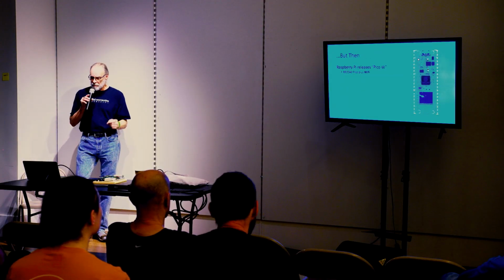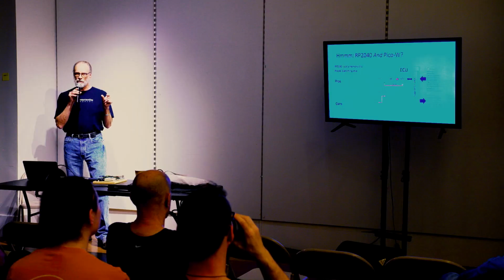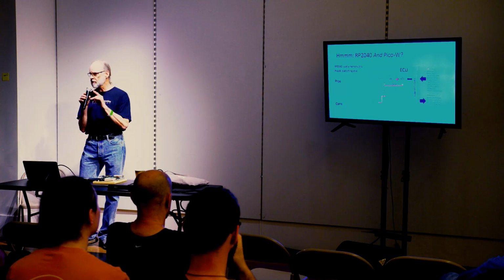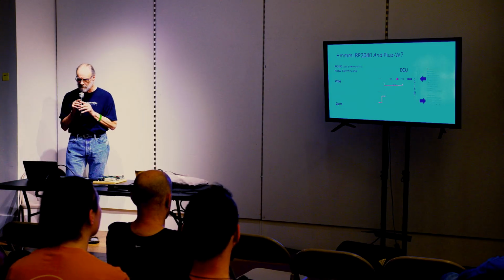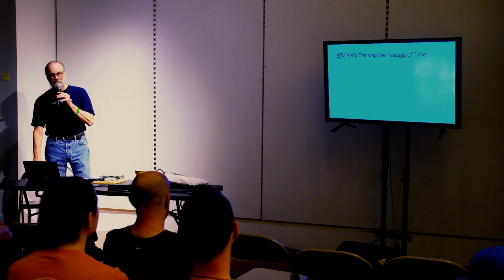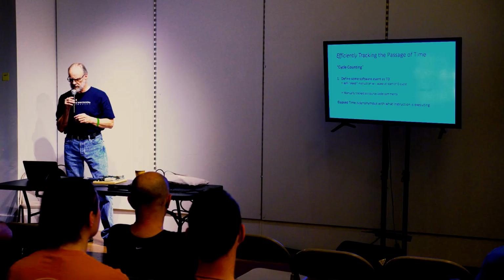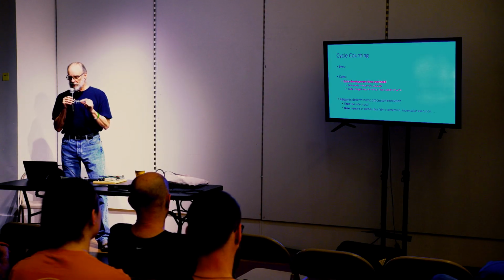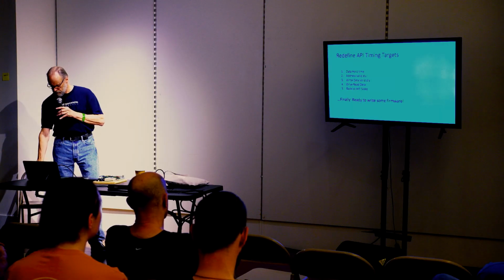Teardown 2025 - Robin Hodgson - Voiding the Warranty: Modding my Motorbike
My journey of discovery while modding my motorbike’s ECU will be covered. Along the way, the ECU’s EPROM was replaced with a circuit board containing a Flash memory for code storage, a GPS module, and a secondary ARM processor. The code inside the ECU was modified to emit a real-time data stream of the ECU/sensor information where the secondary processor would combine it with GPS position and velocity data. It was all for fun, and it was a lot of fun along the way.

Years later, the introduction of the Raspberry Pi RP2040 processor meant that I could finally redesign the original hardware to operate as I had always wanted it to, plus add a bunch of new features.

In Robin's words: "I have always liked to make things.  There is nothing better than an idea that begs its creation.  My preferred mediums are software, electronics, and steel."

*About Teardown*
Teardown is a yearly event hosted by Crowd Supply that draws hackers, makers, and engineers from across the US (and the world) to meet together in Portland, Oregon. Teardown is about the practice of hardware: prototyping, manufacturing, testing, disassembling, and circumventing, all while having fun. Teardown attendees can expect lively talks, demos, art installations, hands-on workshops, fiendish puzzles, and lots of good food. Check it out!

*About Crowd Supply*
Crowd Supply is the crowdfunding platform of choice for engineers, hackers, designers, and idealists. We help them with the funding and support they need to deliver respectful, thoughtfully crafted, open source hardware to their delighted backers. Come see what our creators are making